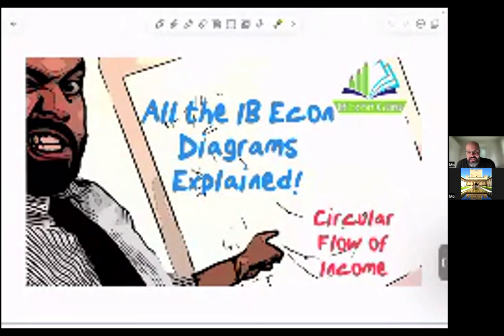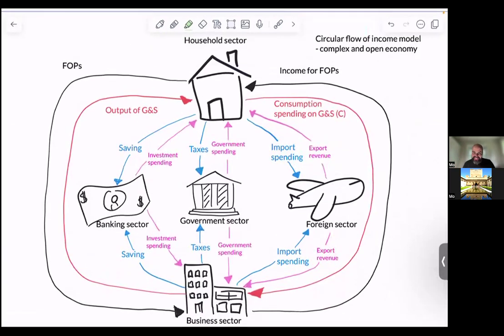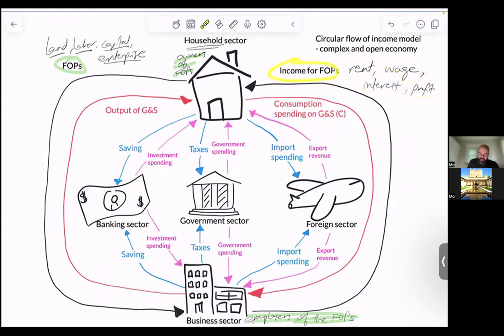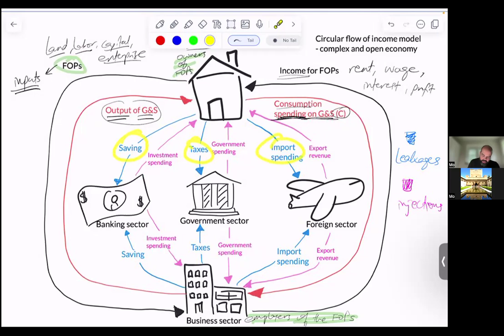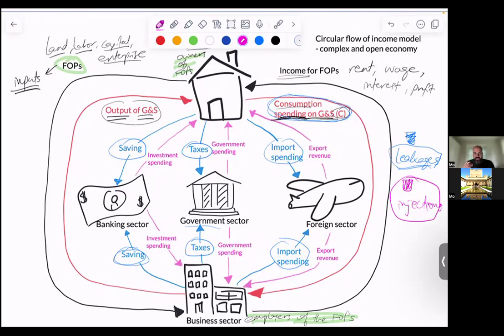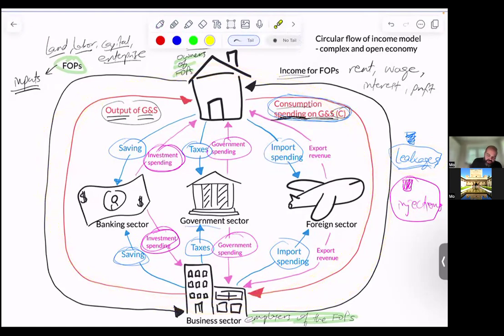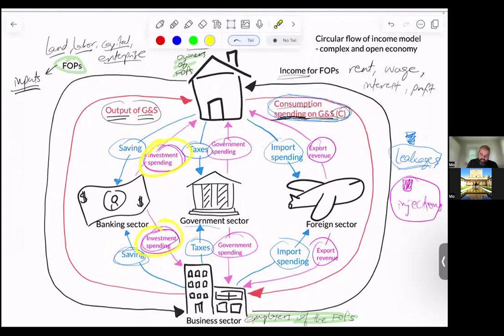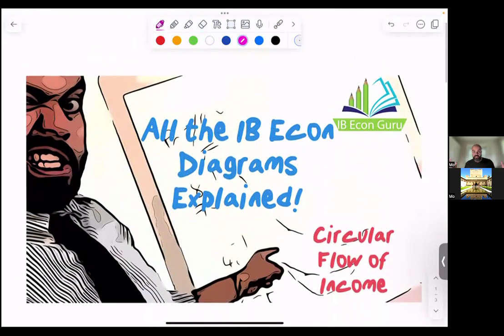Circular Flow of Income: The Model You MUST Know!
Unlock the mysteries of the "Circular Flow of Income" model in this must-watch video tailored for IB Economics students! Are you ready to dive deep into the heart of economic interactions and understand the interdependence between households, firms, the government, and more? Trust me, you won't regret it. As your IB Econ Guru, I break down complex concepts into digestible insights, using real-world examples to bring the syllabus diagrams to life.

- Discover the main flows: input, output, income, and spending.
- Learn about economic agents and their roles.
- Understand leakages (savings, taxes, imports) and injections (investment, government spending, exports).

Your support makes all the difference—consider buying me a coffee!

CHAPTERS:
00:00 - Introduction
00:57 - Syllabus Outcomes
01:48 - Circular Flow of Income Model
04:26 - Economic Leakages and Injections
08:59 - Summary of Key Concepts
10:57 - Conclusion